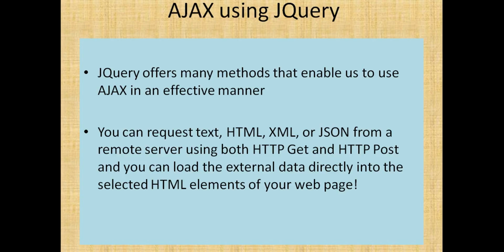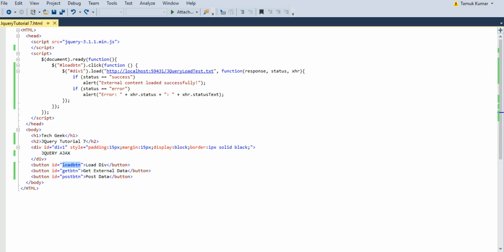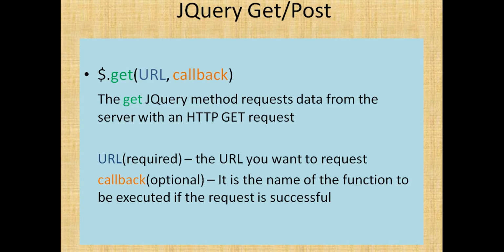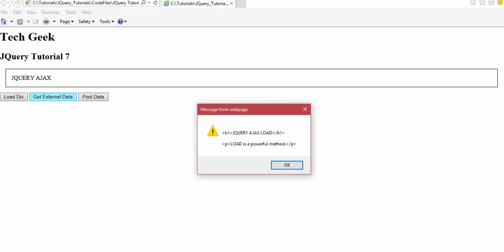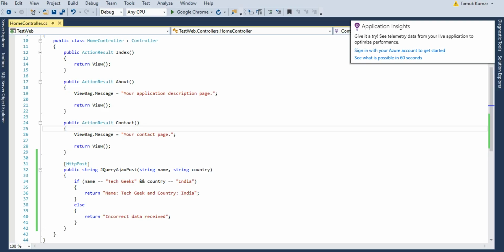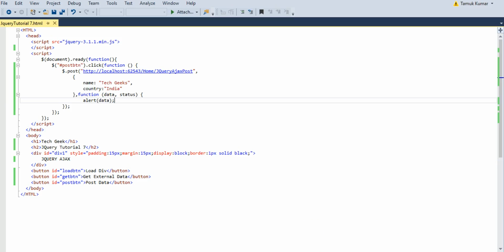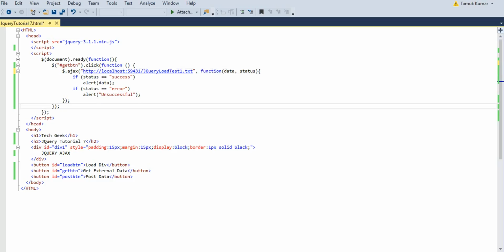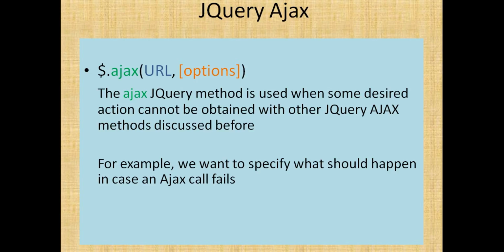JQuery Tutorial 7 | JQuery AJAX | Learn Step by Step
This tutorial gives you an idea about how you can use JQuery to make your code more interactive. You can learn how to use JQuery AJAX to send and receive data asynchronously to server. It enables you to send and receive data to server without reloading the entire page. It gives you insight into the various JQuery AJAX methods available. Not only big IT companies like Google, Microsoft, Facebook use AJAX but startup and small scale organizations too use JQuery AJAX. Learn about the various available jquery AJAX methods like load, get, post, ajax which can be leveraged to make the web page more fast and interactive.

JQuery enables you to make HTML5 webpage a lot more interactive. With JQuery you can make very impressive and eye catching websites. JQuery leverages many selectors and events to give you larger than life experience with building the websites. With JQuery you can add animation, manipulate HTML elements, add asynchronous AJAX functionality, add or remove elements.

JQuery offers various events like click, on, mouse enter, mouse leave, hover, mouse down, focus, blur, submit. These JQuery events can be applied to different HTML elements that are selected using selectors. Many javascript frameworks and libraries like JQuery, AngularJS, Knockout, Backbone, node js are available. But JQuery is the most popular of all the frameworks and is used by companies like microsoft and google. Google and microsoft offer JQuery CDN as well. You can use JQuery with .NET technologies like ASP.NET and  MVC. For using JQuery effectively you need to use it with HTML5, CSS3, AJAX, MVC. You can either download it from either JQuery website or use it directly from its CDN.

JQuery tutorial - Learn step by step gives you a comprehensive insight into leveraging this amazing technology to make your website magically interactive and dynamic. It will cover various features such as introduction to JQuery, how to download it or use it from CDN, selectors, events, effects, ajax, DOM manipulation, add elements, remove elements.

This tutorial makes use you of clear visuals to enable the user to understand the JQuery concepts clearly. This JQuery tutorial will teach you everything from basic to advanced.  Anyone whether a student or professional developer can benefit from this wonderful tutorial.

The main focus in this tutorial is on explaining everything step by step with practical examples for clear understanding.